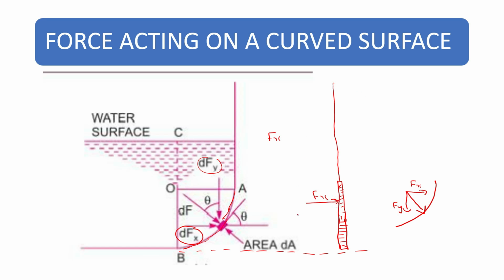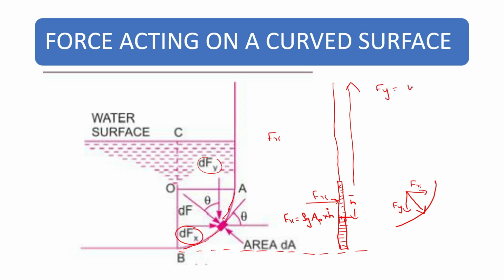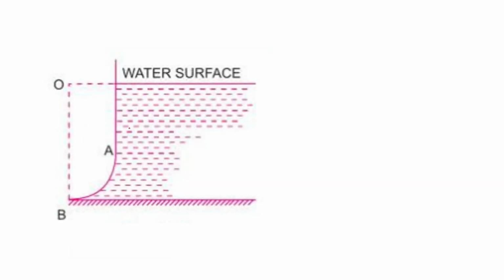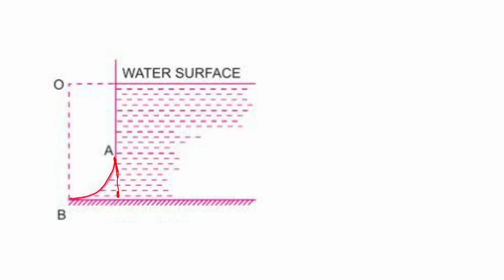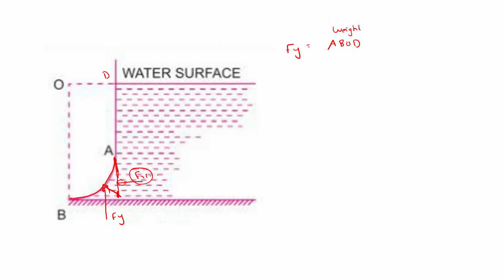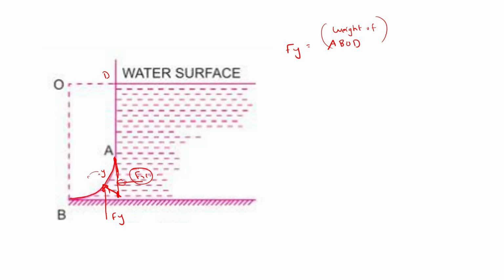Force acting on a curved surface(lecture 1.13)